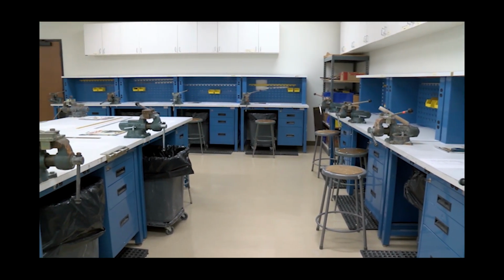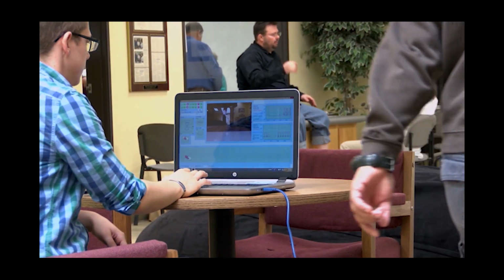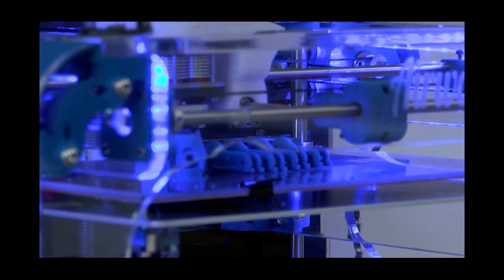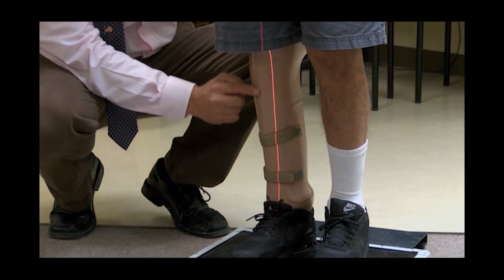HUM312 Key Movements: The Age of Jazz Session#01 Fall2017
The Age of Jazz explores the social, cultural, and historical turbulence of 1920's America with a focus on the ways jazz aesthetics in music, literature, and the arts both influenced and reflected new ways of thinking about American identity that would lead to the Civil Rights Era and beyond. Society’s heated debates about jazz, with its roots in African American culture and
shaped by mainstream consumerism, technological innovation, and social and economic conditions, reveal deep concerns over race, class, gender, and American identity. Primary sources include original recordings of Jazz and popular musics of the early 20th century, and poetry, literature, and slides of artwork.